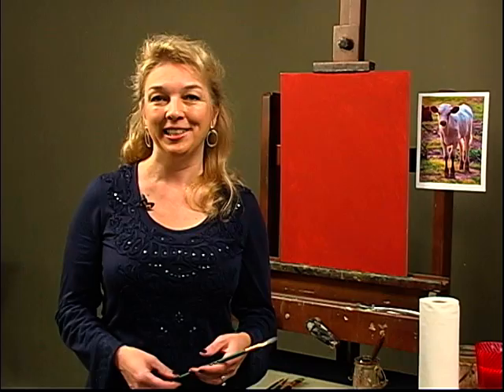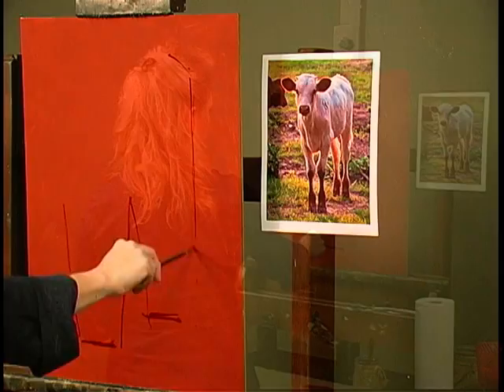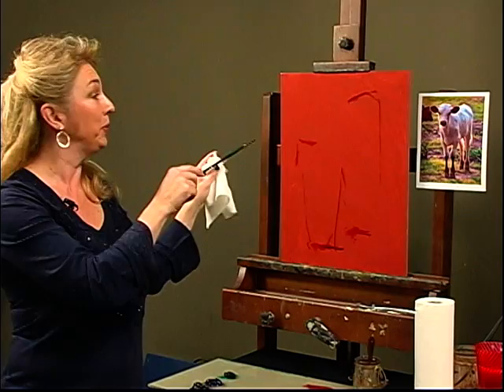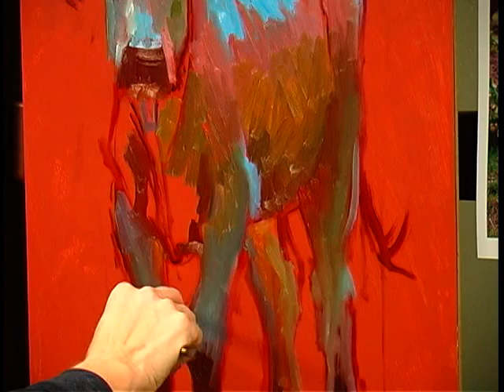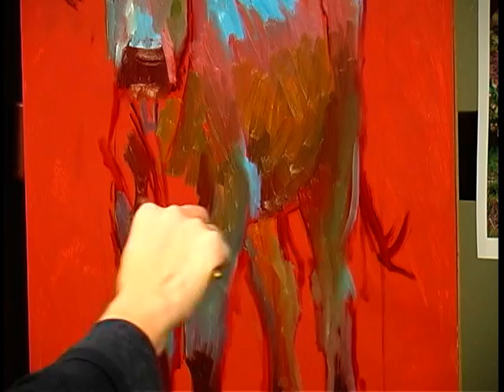Cheri Christensen "Highlight"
While the focal point is on an animal, a cow named Marshmellow, the lesson is as much about backlighting and painting the resulting highlights as much as the painting of an animal from a photograph.  Cheri has painted many live setups and, so, can now use a photograph without falling into the many traps that a single dimensional photo presents.